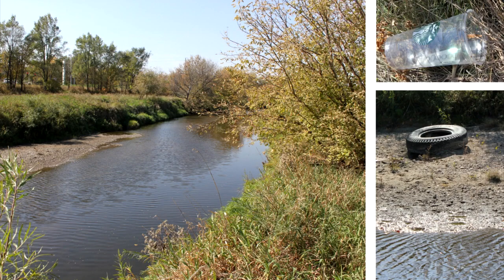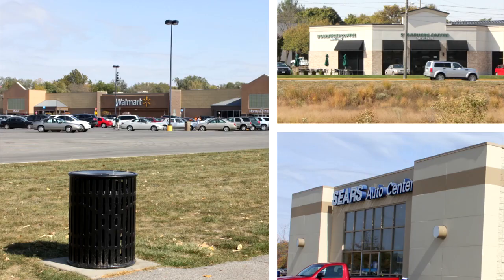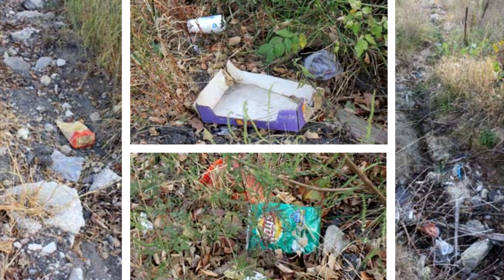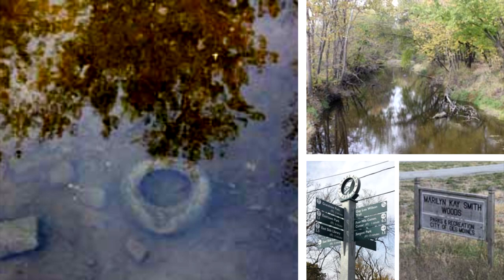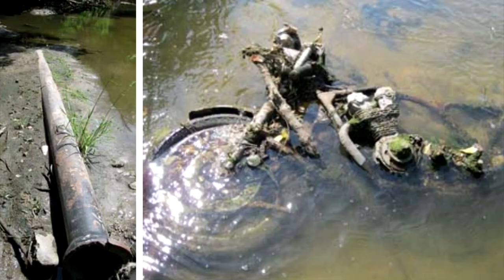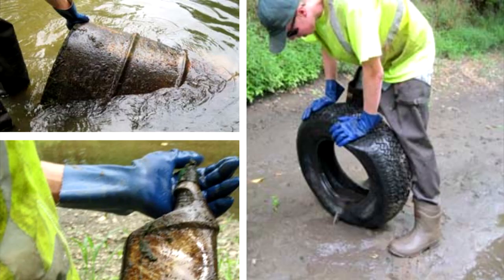Adopt a Stream Action Pitch: Reo Menning at TEDxDesMoines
Reo Menning is the public affairs director at Metro Waste Authority where she manages governmental affairs and member relations, helps set organizational strategy for programs and services, and builds partnerships with key stakeholders. She also directs the Authority's recycling and public education programs. An alumnus of the University of Northern Iowa and Johns Hopkins University, she has a bachelor's degree in chemistry-marketing and a master's in environmental science, and is currently pursuing an MBA with the University of Iowa.